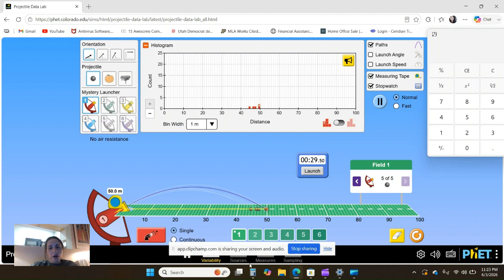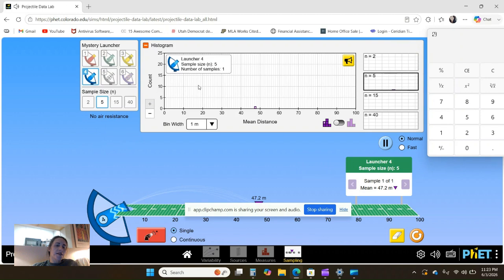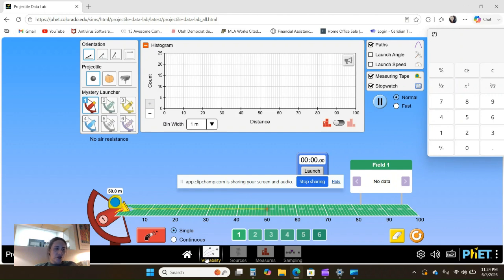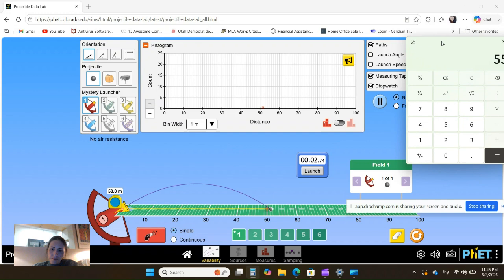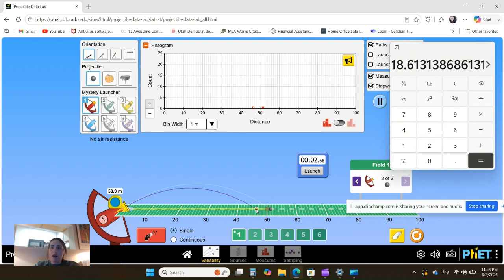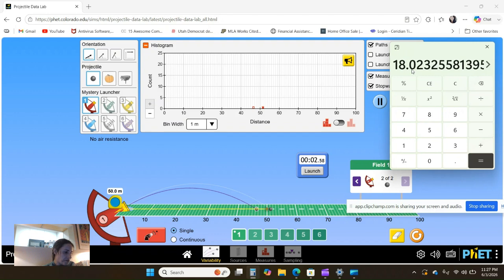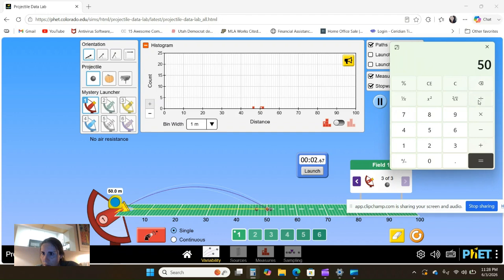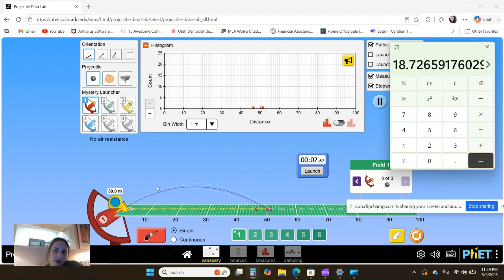Video Project 3